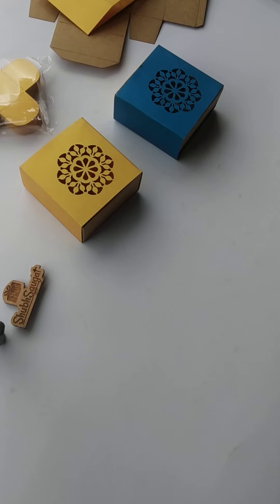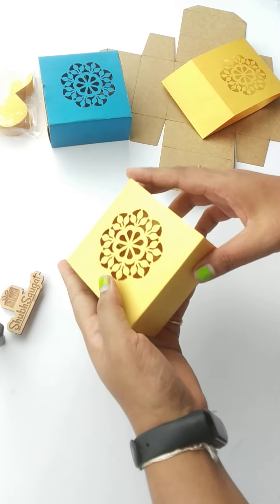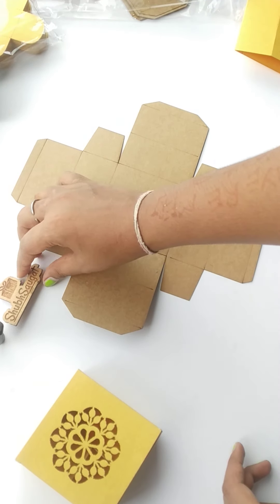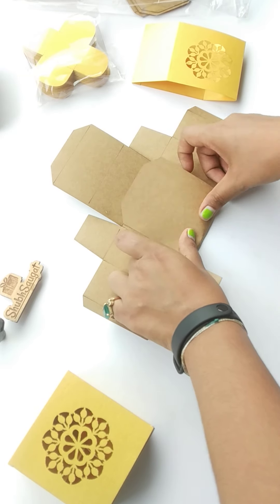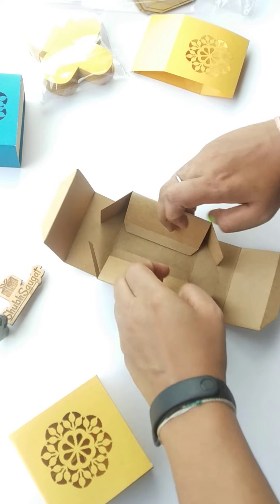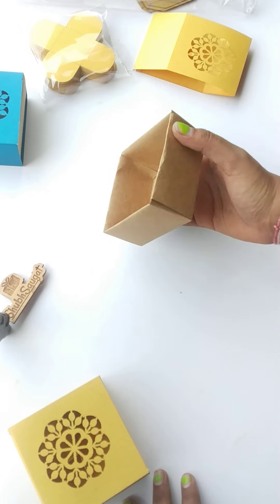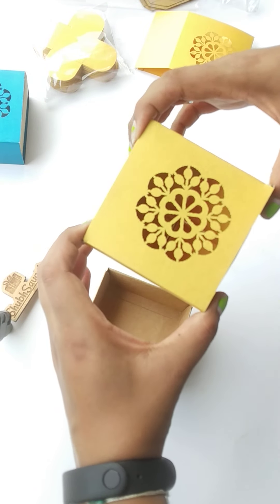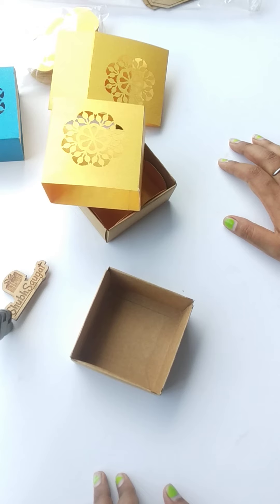How to fold 4 cavity chocolate boxes by ShubhSaugat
Buy from a wide range of packaging options for Bakeries , Cosmetics, Apparels, soap, chocolate, candle, and more, at affordable prices and lowest MOQ's, from SHUBHSAUGAT. A one stop shop for packaging supplies for Small Businesses !!